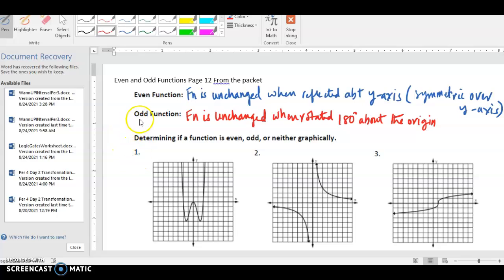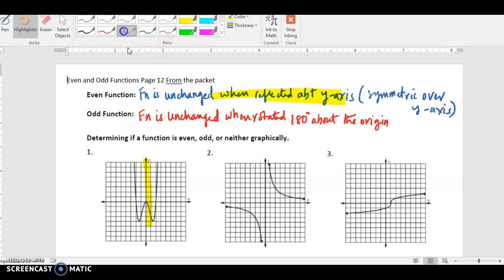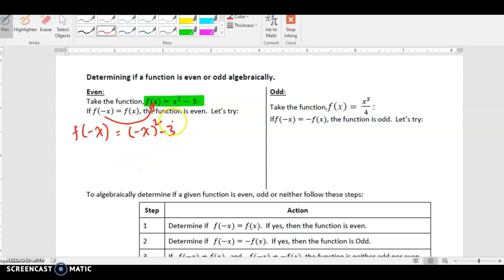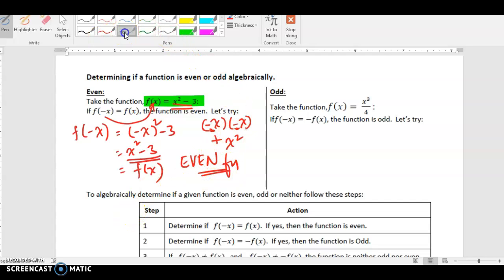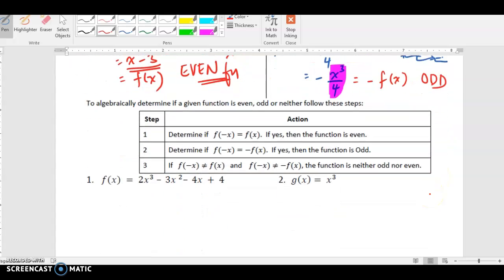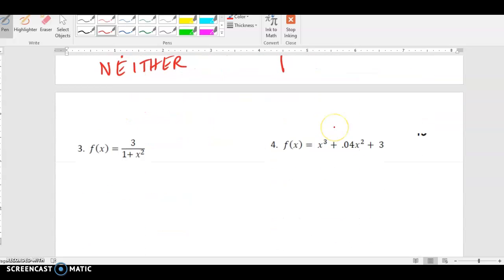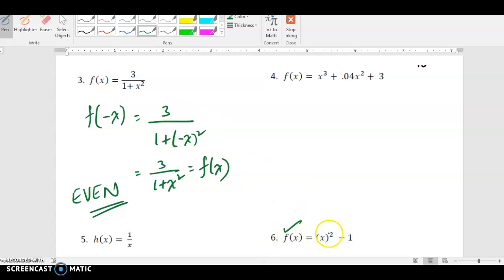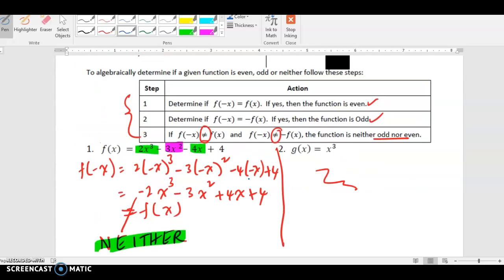Even and Odd Functions